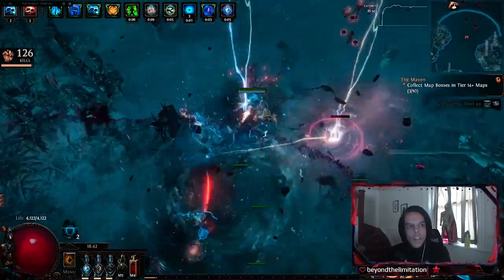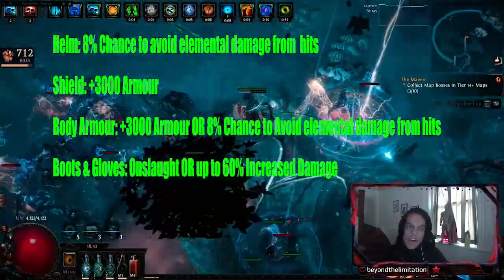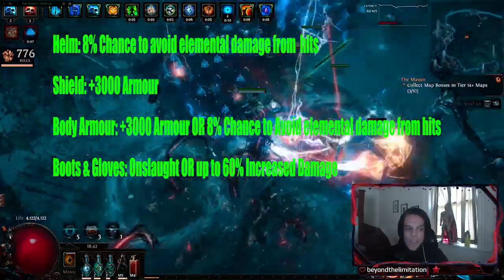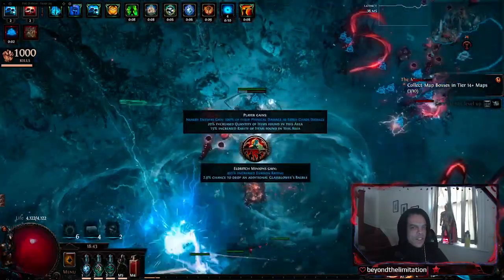Why aren't we all doing this!? How to use Soul Gain Prevention to your benefit!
0:00 Intro
1:44 How do Vaal Skills/Soul Gain work?
3:21 Ways to use/abuse
6:09 What if I don't use Vaal skills in my build?
7:27 When should I use this?

Song: Mirror's Edge Theme
Developer: EA Dice
Publisher: Electronic Arts